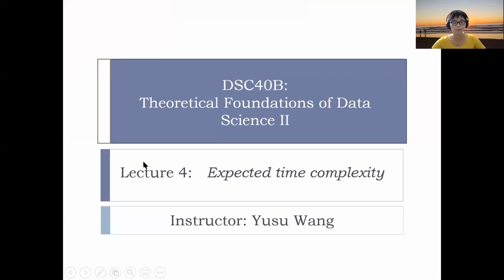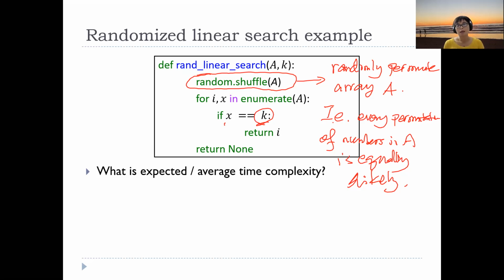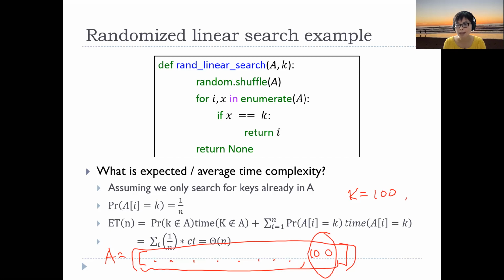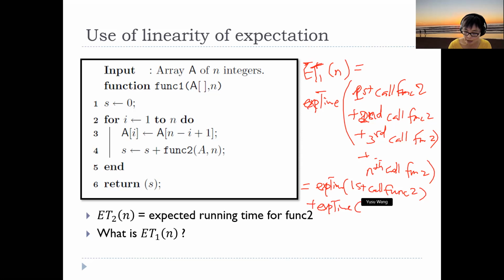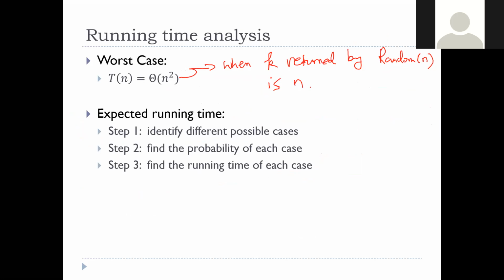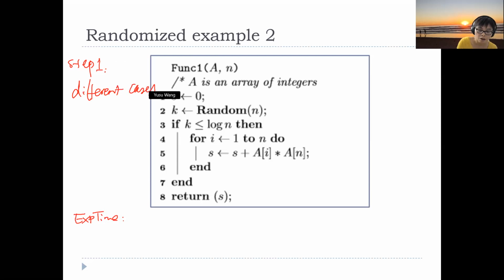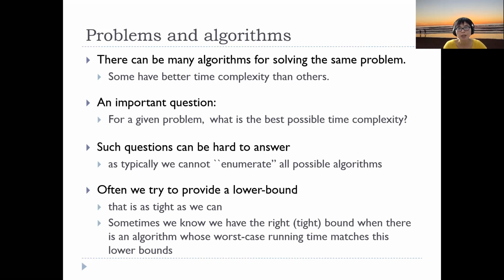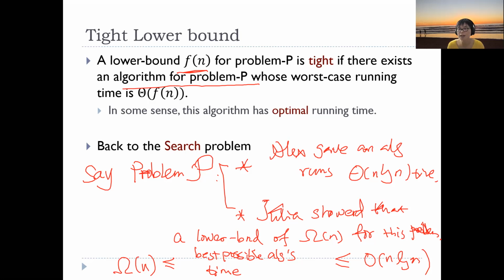DSC40B Lecture 4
Expected running times, and lower bound.